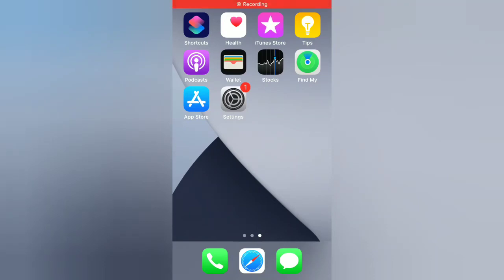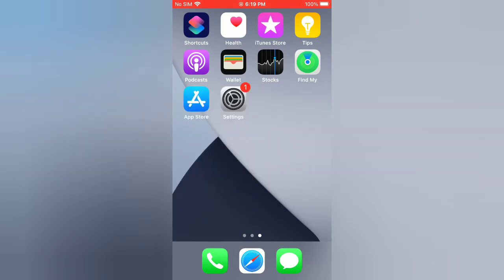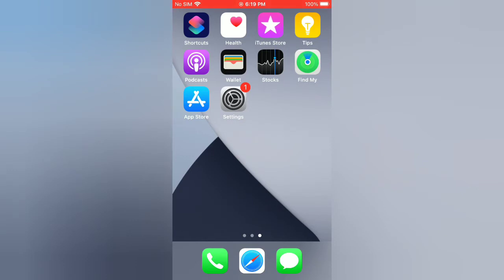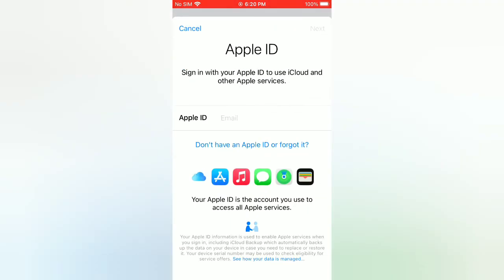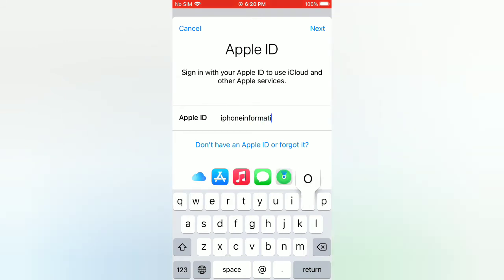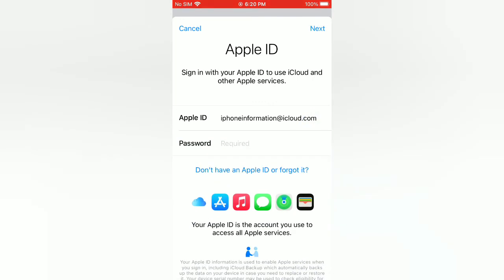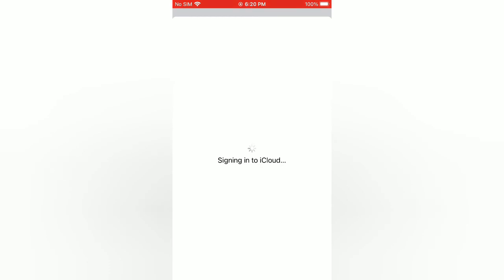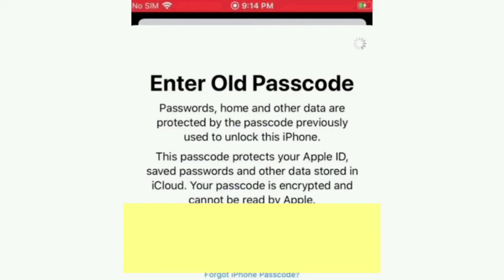How to fix iphone Stuck On Enter Old Passcode